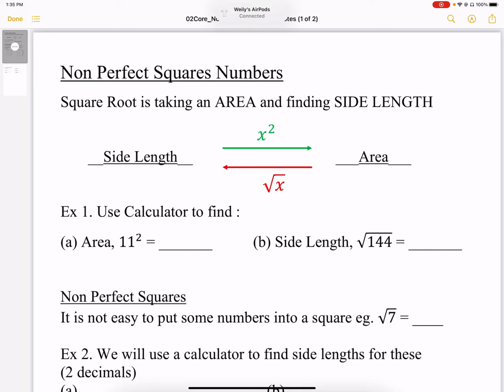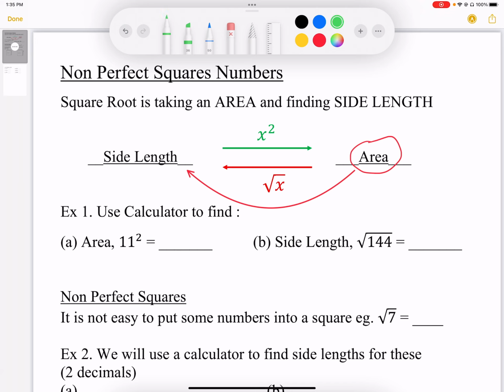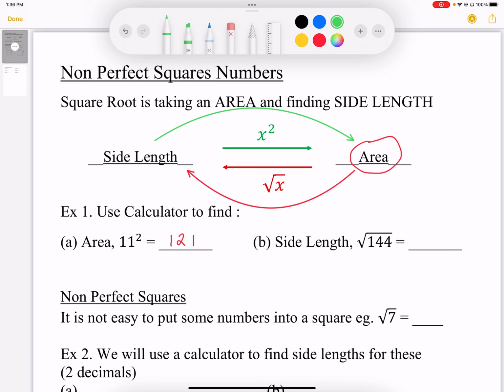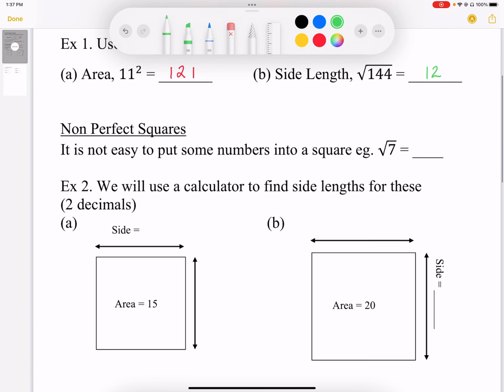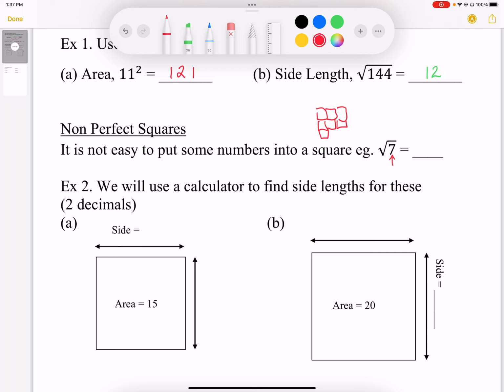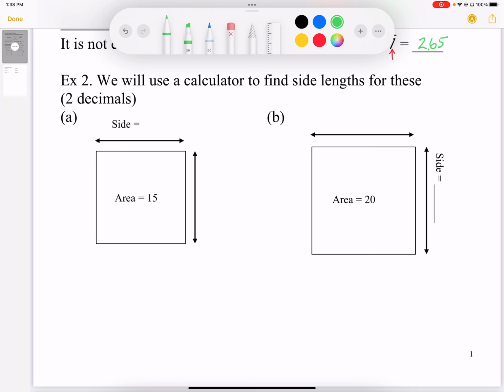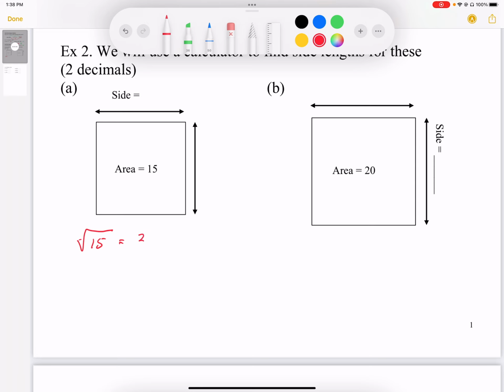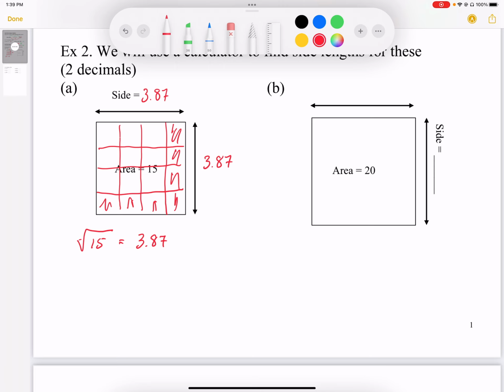02 Non Perfect Sqraes notes Part1